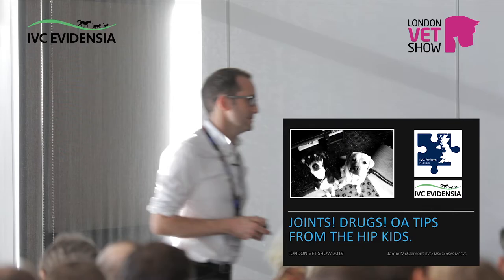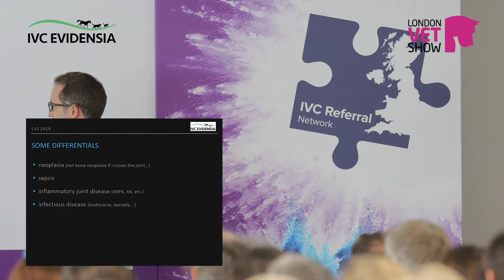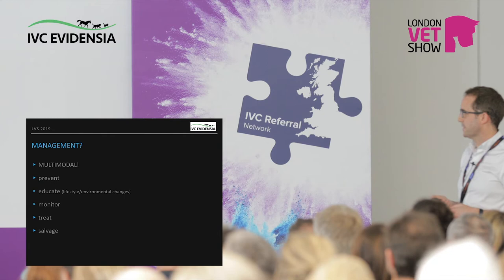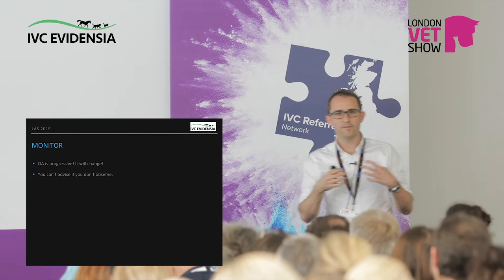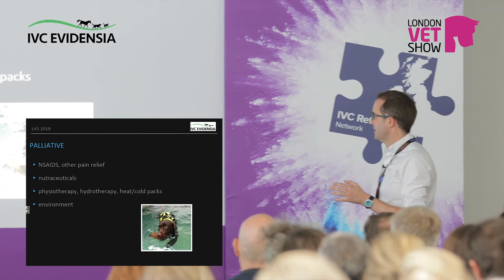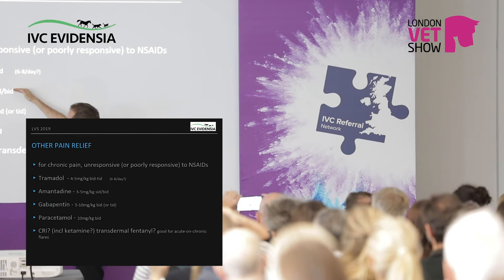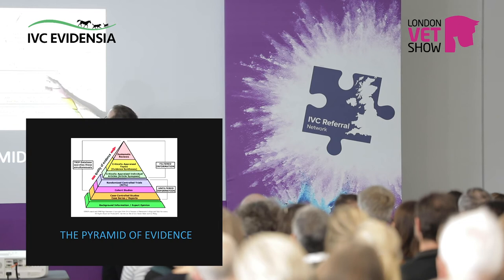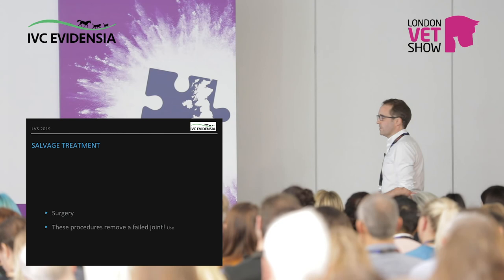LVS 2019: IVC Evidensia Referral Stream CPD - Managing canine osteoarthritis in practice, tips from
Jamie McClement BVSc MSc CertSAS MRCVS, RCVS Advanced Practitioner in Small Animal Surgery, Referral Surgeon & Clinical Director at Abington Park Referrals, presenting his lecture as part of the two day dedicated referrals CPD stream put on by staff from across the IVC Evidensia referrals network of practices